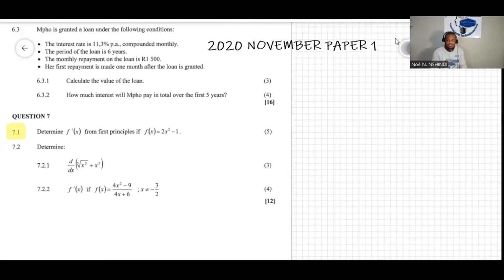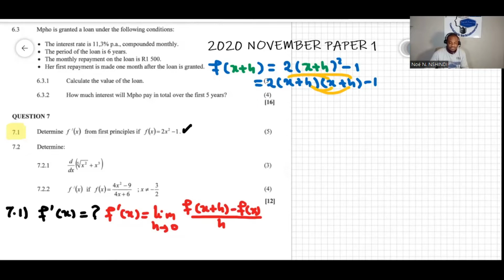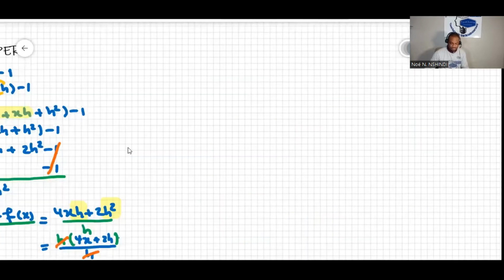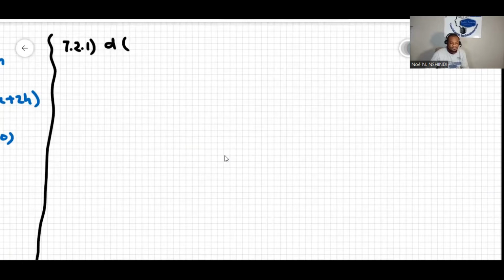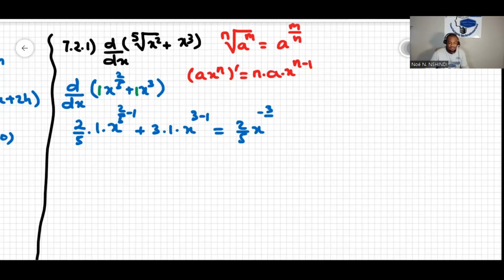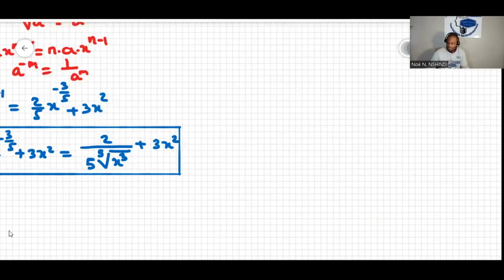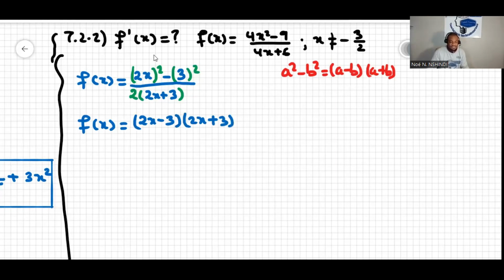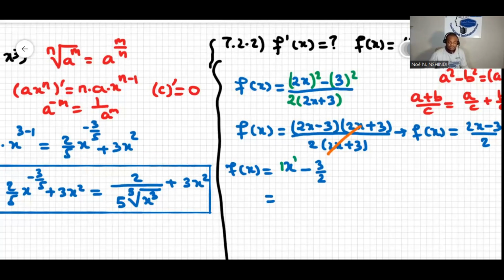GRADE 12 MATH PAPER 1 2020 OCTOBER NOVEMBER QUESTION 7 DIFERENTIAL CALCULUS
​@triplentutoring GRADE 12 MATH PAPER 1 2020 OCTOBER NOVEMBER QUESTION 7 DIFERENTIAL CALCULUS. To view more DIFERENTIAL CALCULUS problems

Aristotle